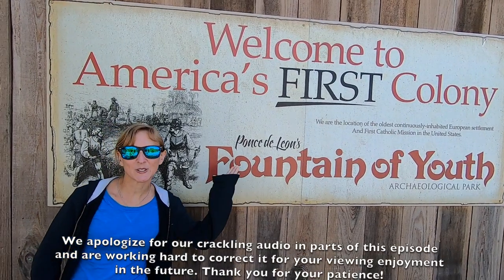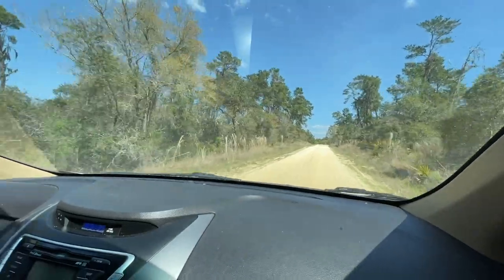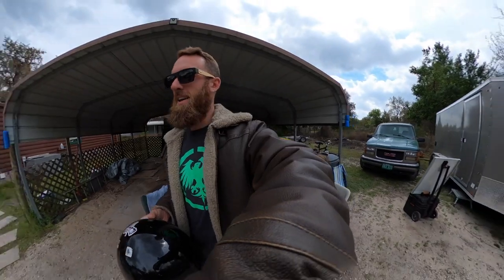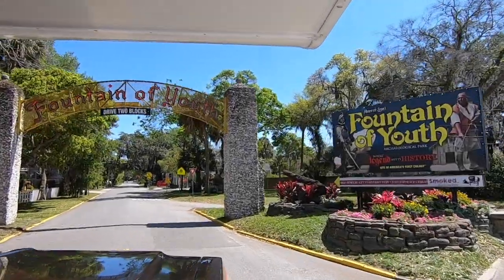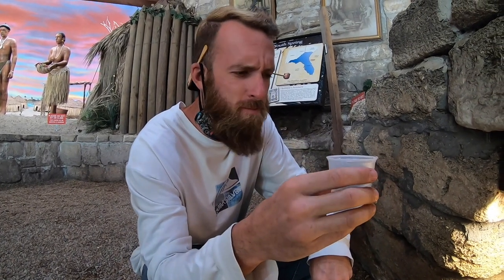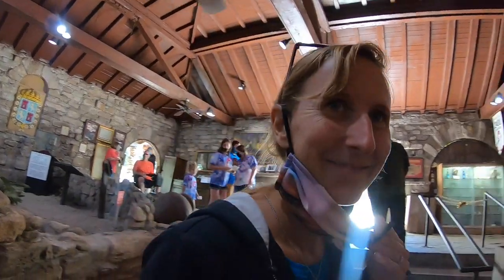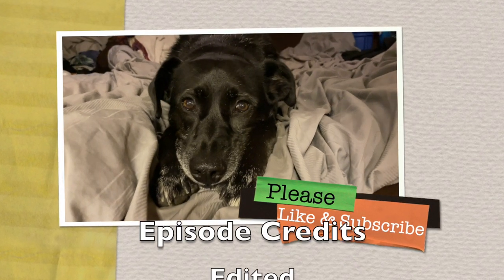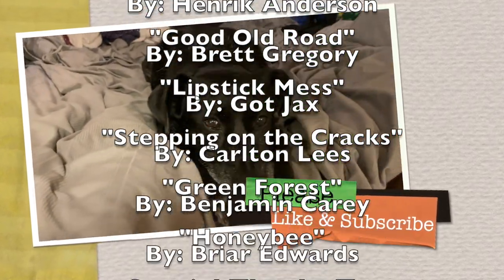Fountain of Youth: Truck Camper Life | DestinatioNow S4 Ep47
What would it feel like to be young forever? In our last episode Bubble George reminded us how great it felt to be kids again, so when we found out that there was a Fountain of Youth in St. Augustine, Florida we had to go visit and see if the legends are true. Before we magically regain our youth forever, we go moochdocking at our good friends’ Jack and Karen’s house for a few days. While visiting, we love their approach to life about taking the more scenic, less travelled back roads everywhere. So through the Ocala Forest we go to several of Karen’s favorite locations on our way to the grocery store. Nick also gets a chance to jump on one of Jack’s motorcycles for a “beard blowing in the wind” kind of day. As Benjamin Franklin once said, “Guests, like fish, begin to smell after three days,” so not to overstay our welcome, we decided to keep heading north towards our next adventure.
We are the Suttons and we have decided to live full-time our 2005 Lance cabover camper and travel the country. This season we are traveling through several southern states in an attempt to have our first ever warm winter as snowbirds. In our episodes, we like to offer you a realistic view of what it is like to live full time on the road in a truck camper, no holding back like other channels. It’s not all just beautiful views and sunsets, life on the road has many challenges that we like to bring to you every week. We vlog and share our journey on social media for all our viewers to follow. We would love for you to join us in our journey and we put out new travel videos every Tuesday and recently have started Maintenance Monday videos to assist you with any projects you may be facing. We are a community and all in this together, so don’t be shy, shoot us a comment or question, we love to hear from you! Thank you to all of our viewers, we are grateful for your support. We wish you only peace, love and happiness!

Please keep our parks pristine for others to enjoy. Pack it in, pack it out, dispose appropriately.

Amazon Links to some products we use in our videos and/or recommend:

GoPro Hero 9
ULANZI G9-5 Aluminum Housing Cage for GoPro Hero 9
Rode Microphone
Rode Microphone Windshield
Rode Microphone Adapter
Bote Tackle Rack

Our musical choices are all thanks to the following:
108. “Two Hearts” by: Zephyr Rain